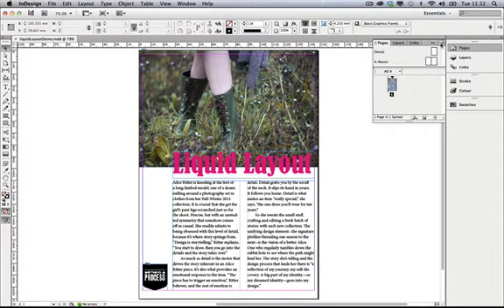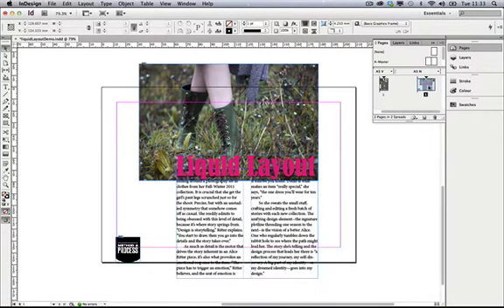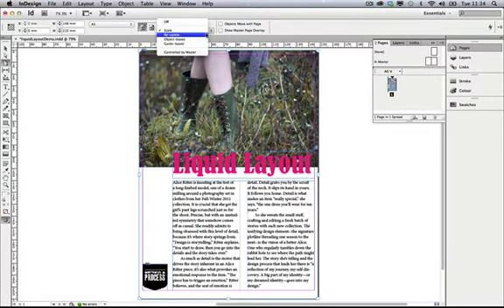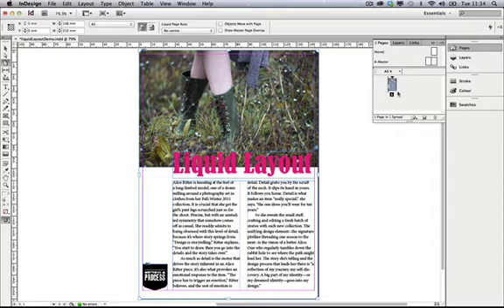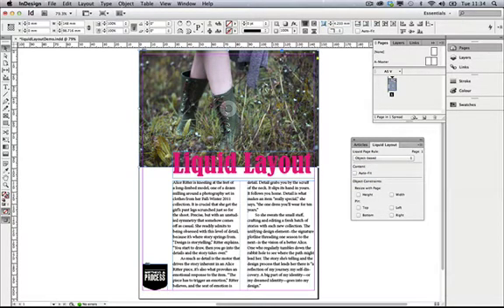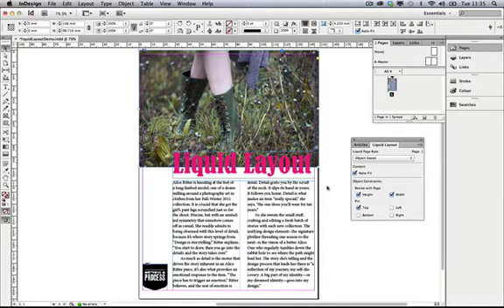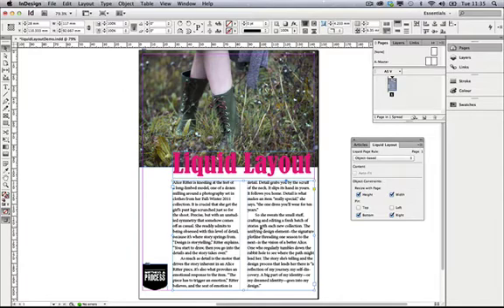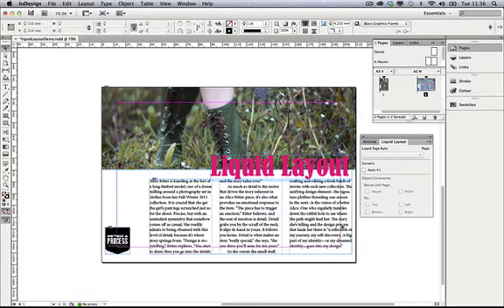Get Started with Liquid Layout Features in InDesign - Academy Class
Although the Liquid Layout features in InDesign were introduced primarily for the Digital Publishing Suite to facilitate the quick creation of different orientations, they can be really useful in production artwork, too. Learn the basics of liquid layout with Academy Class.